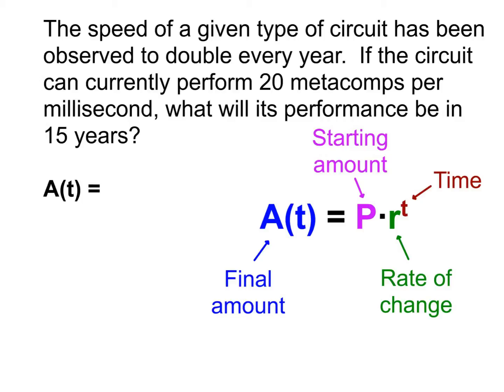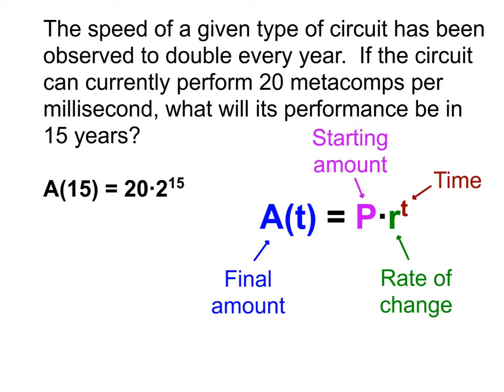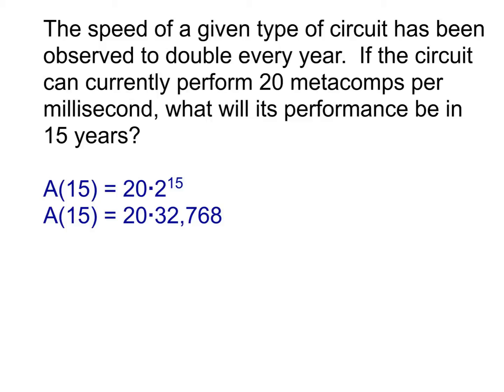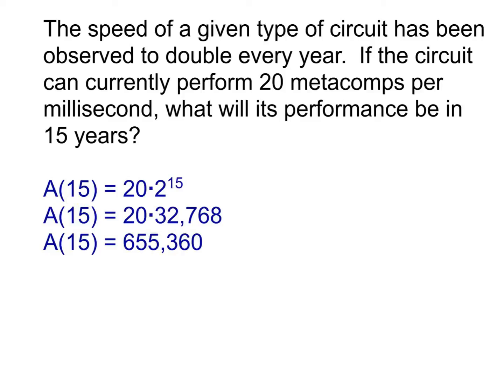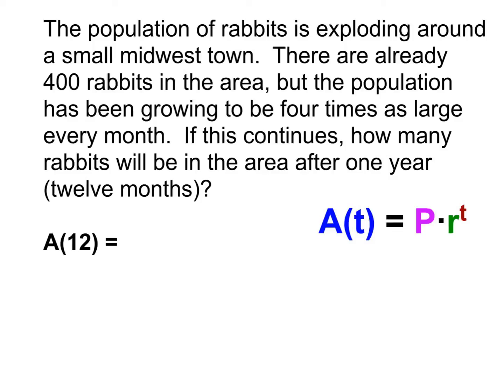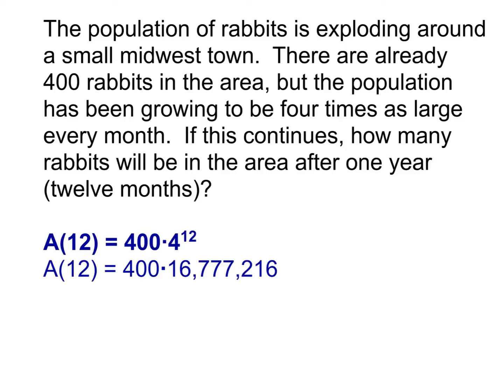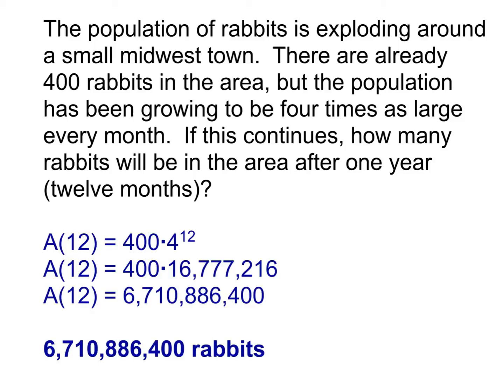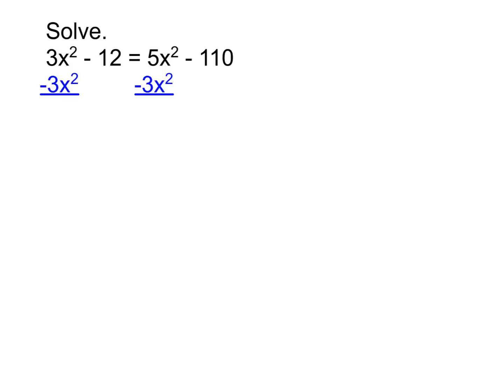Practice: Exponential Equations, Solving Quadratics